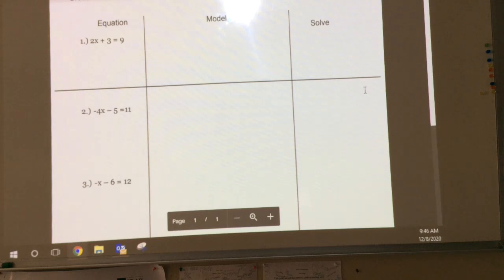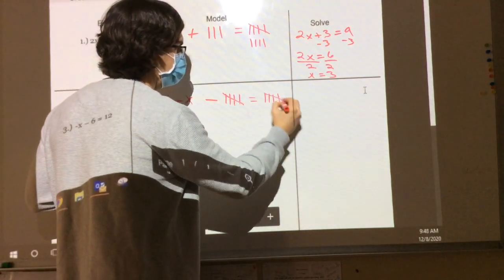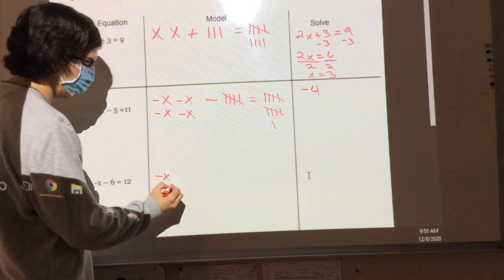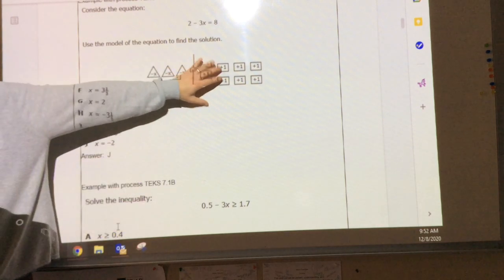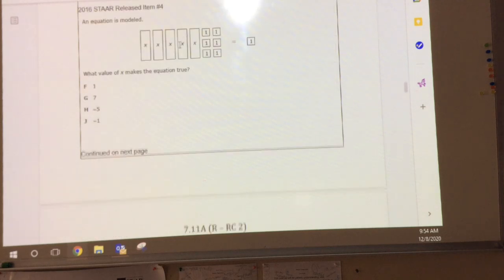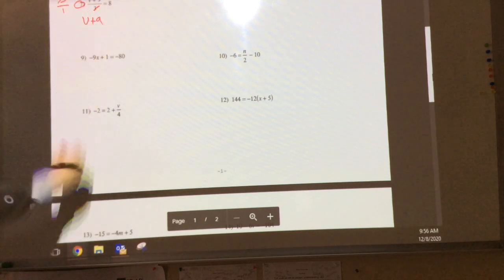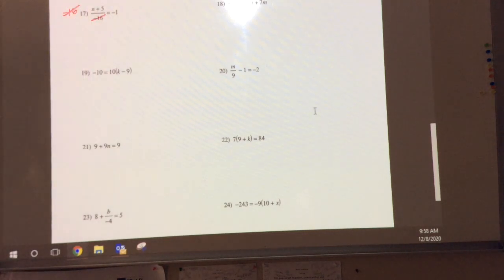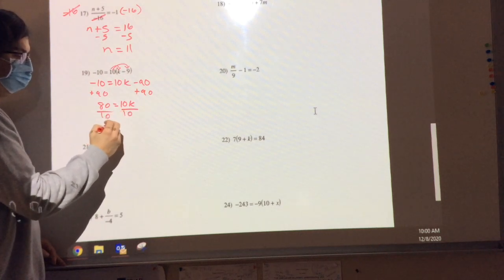2 Step Models